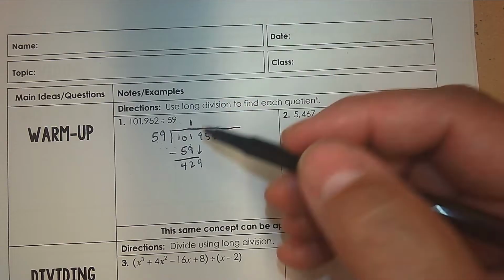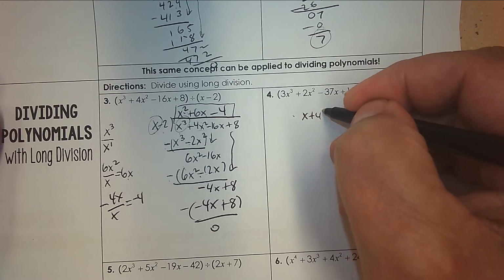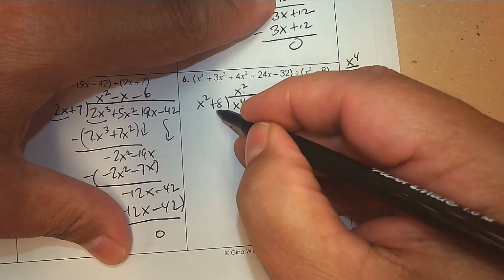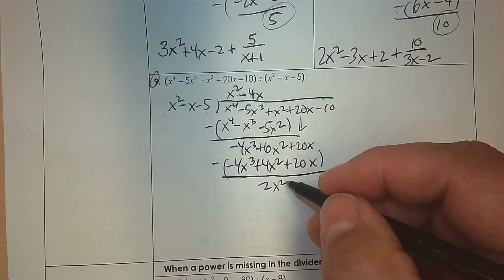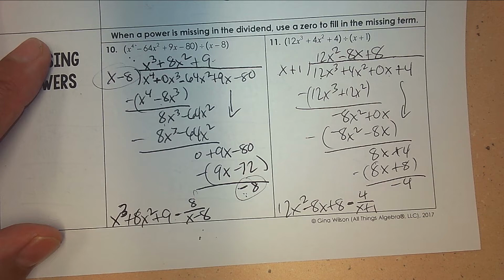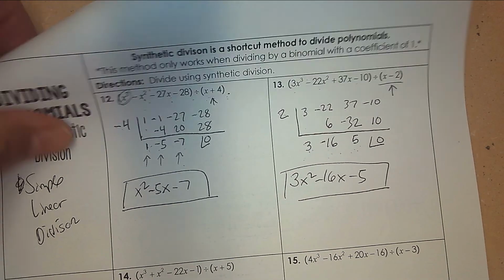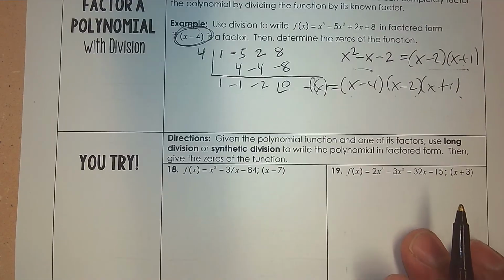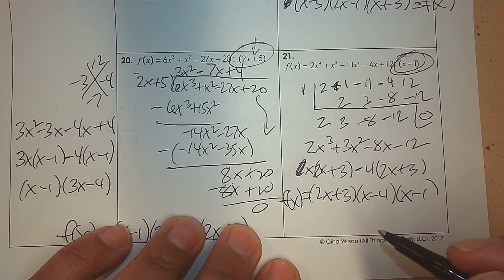Lesson on Dividing Polynomials